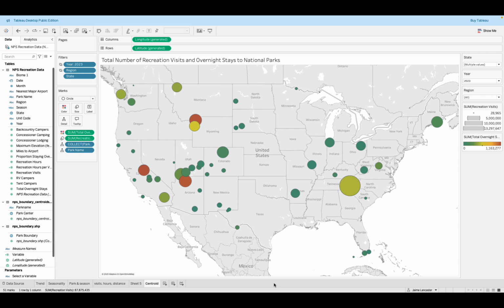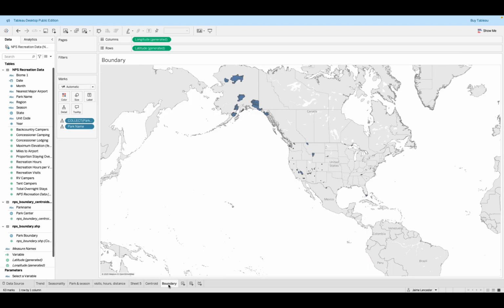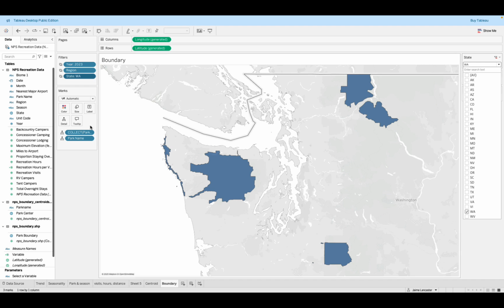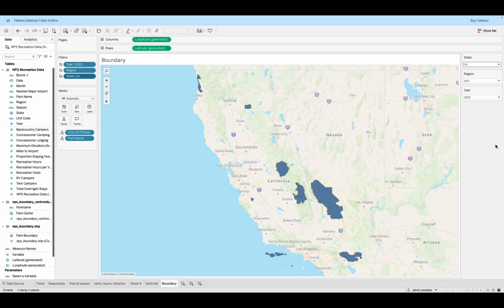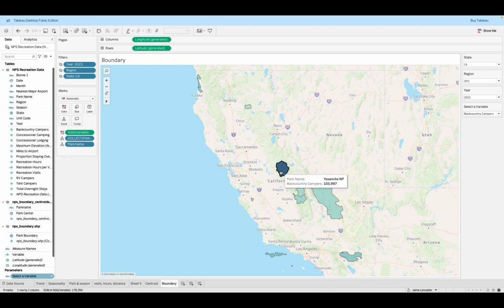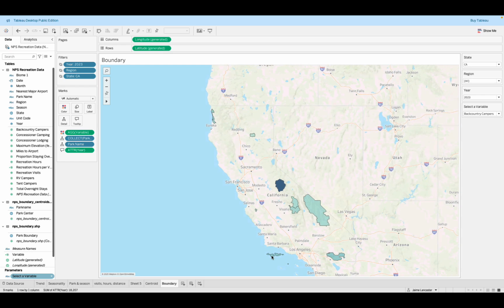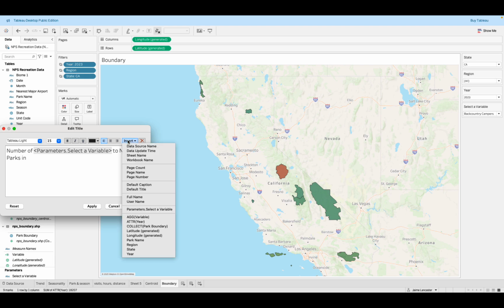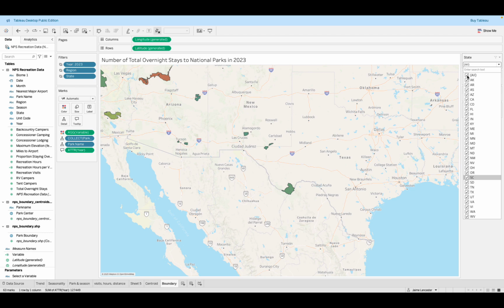BA 437 | Mapping National Park Visitation in Tableau Using Park Boundaries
In this video, we use location data obtained from the National Park Service to add the location and geographic boundary of each national park to our Tableau View.

Using our measures parameter, we view a variety of variables and observe differences. Filters for region, state, and year are added so that you can customize your view and focus your analysis.

Data for this video was downloaded from the National Park Services website.